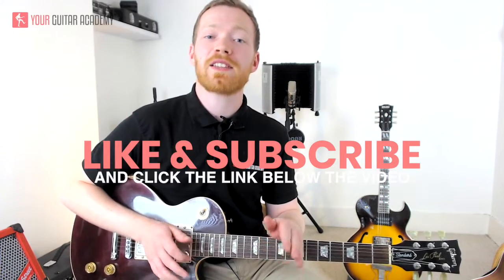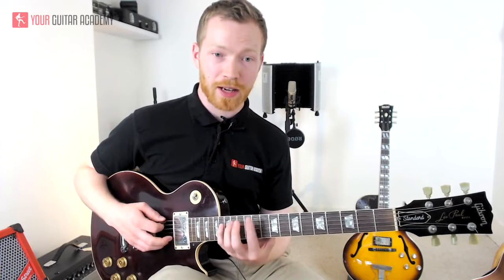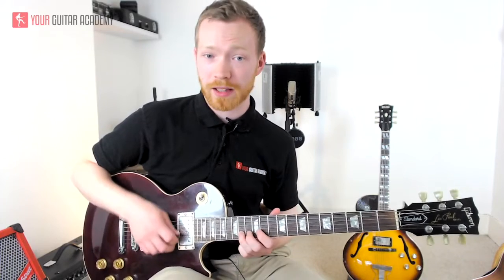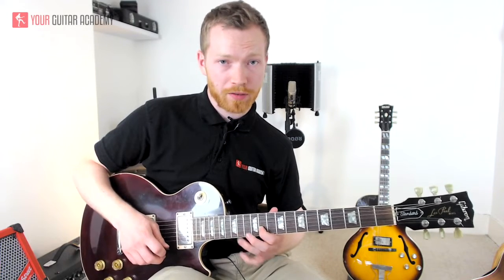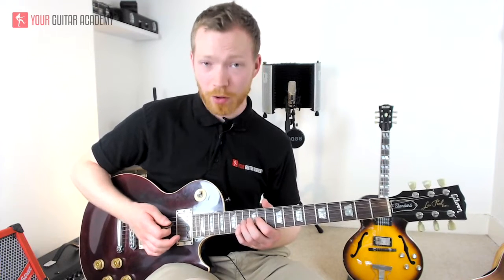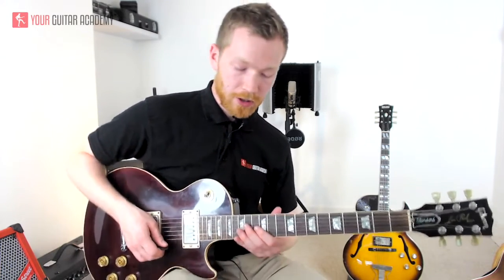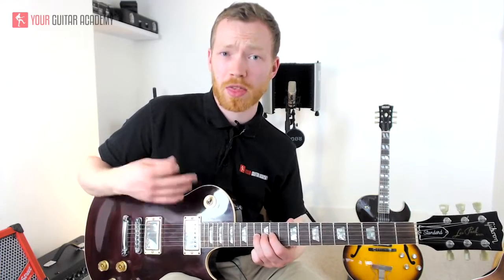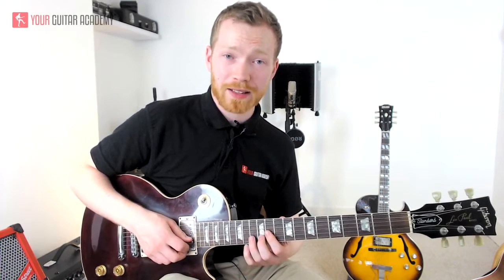🎸Little Wing Solo Guitar Lesson - How To Play The Solo in Little Wing by Jimi Hendrix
⬆️⬆️ VIST THE WEB PAGE ABOVE FOR THE FULL WRITE UP, TAB AND FULL GUITAR COURSES - ALL TOTALLY FREE! ⬆️⬆️

The solo is mainly based around the Eb minor pentatonic scale shape 1, but we also hint at a few other sounds along the way. Here are the main scale shapes that you will hear in the main part of the solo. Towards the end of the solo, you will start to hear a more chordal based approach from Jimi Hendrix. This is the idea that Hendrix is assigning a pentatonic shape with the chord, and allows him to follow the chord changes more closely (rather than just play over the track using the minor pentatonic). There are 4 clear chords with 4 clear licks. We use the Gb major to E major, then B major to Db major. Below we have shown clearly the chords shapes and pentatonics used underneath them. (See website)

Enjoy our ‘Little Wing Solo Guitar Lesson - How To Play The Solo in Little Wing by Jimi Hendrix'? Why not check out the website for the full write up absolutely free!